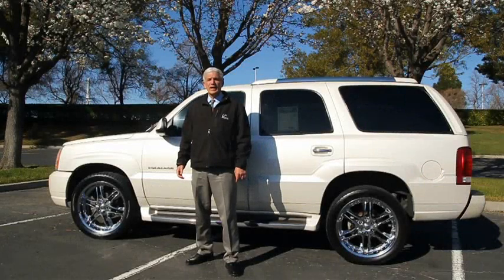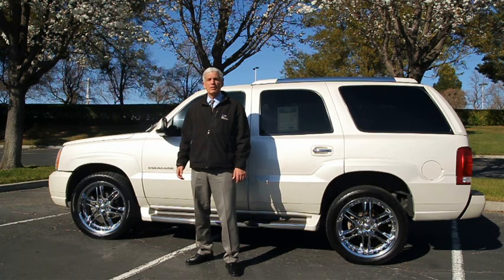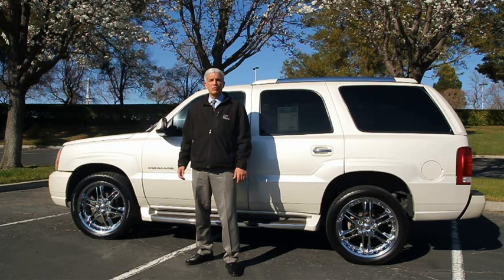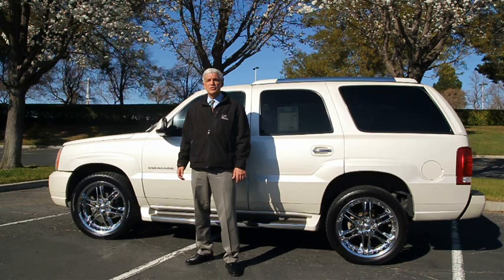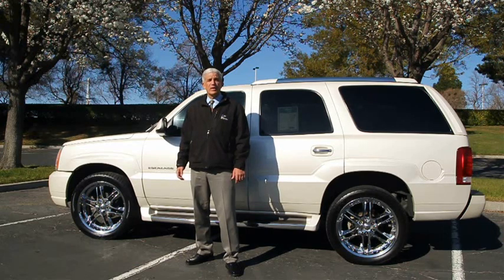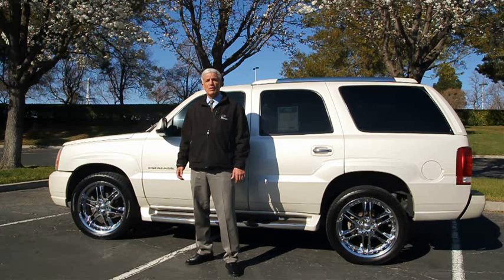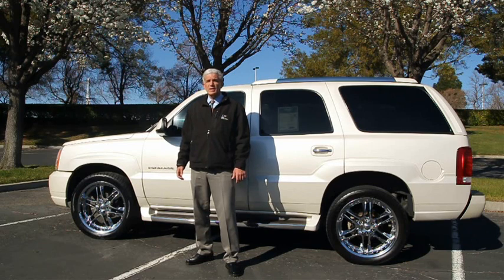2004 Cadillac Escalade SUV at East Bay BMW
2004 Cadillac Escalade SUV at East Bay BMW in Pleasanton. Center of Excellence Award Winning Dealership. See this and other great used cars here: